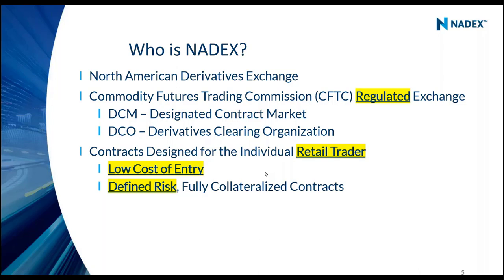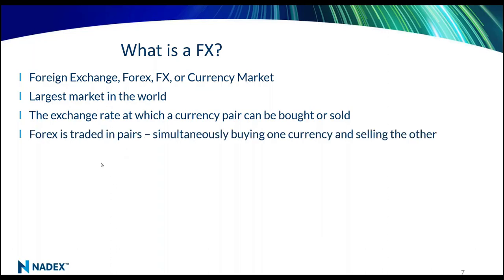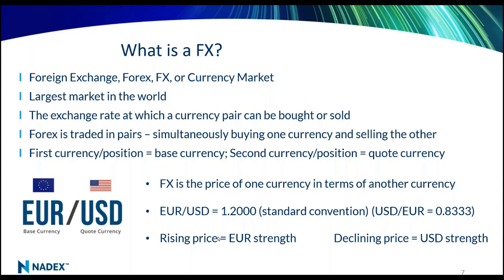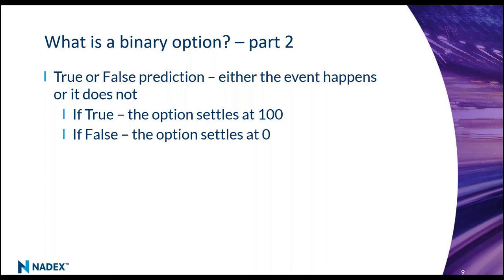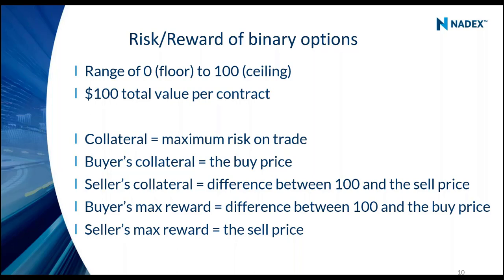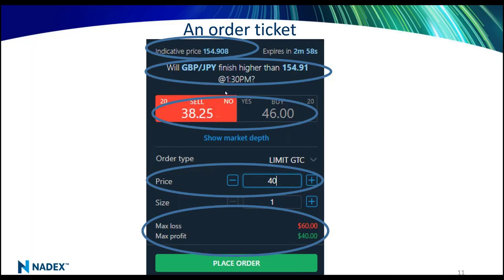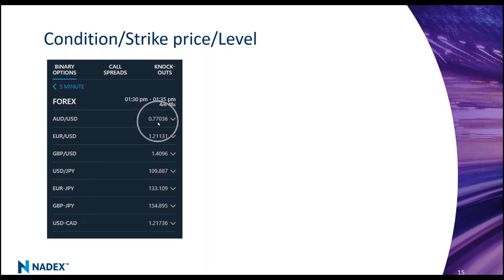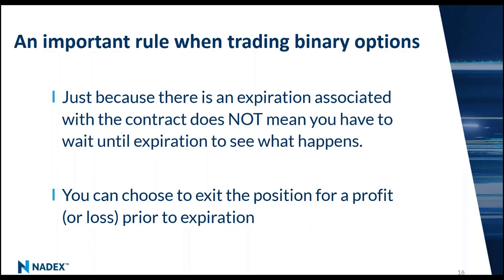The basics of FX markets and 5-minute binary options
What are forex markets, and why do you care? Get the basics to understand foreign exchange and then learn how you can access the exciting volatility of these markets with Nadex 5-minute binary options. Todd Rich will thoroughly explain binary options and show how you can position a trade whether you think a currency will rise or fall.